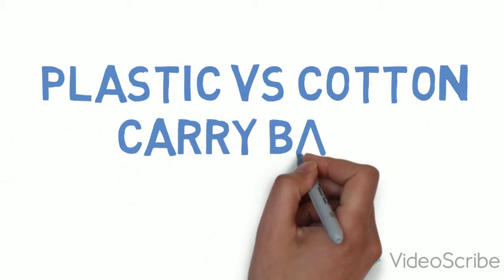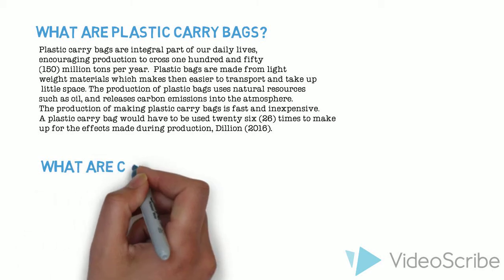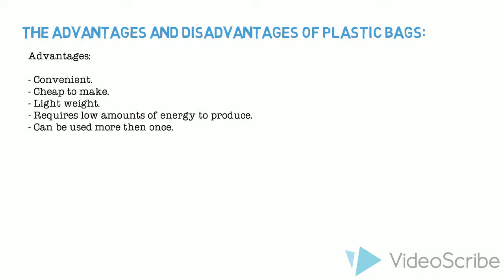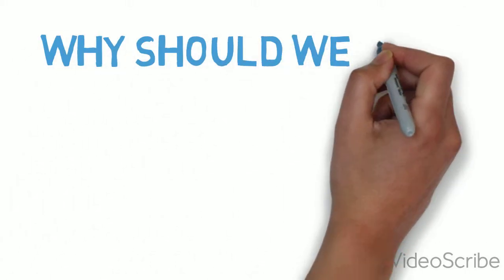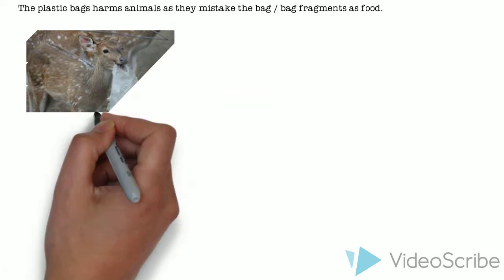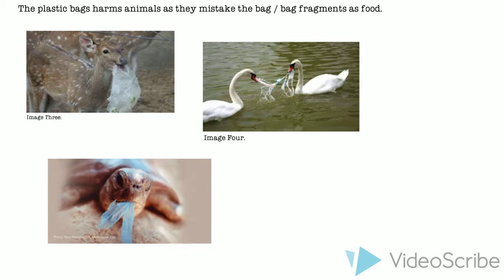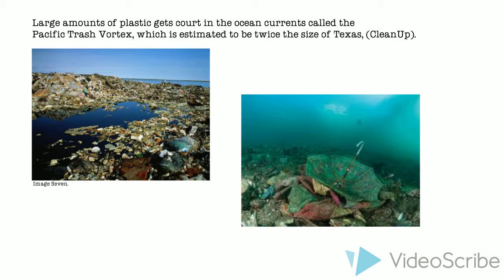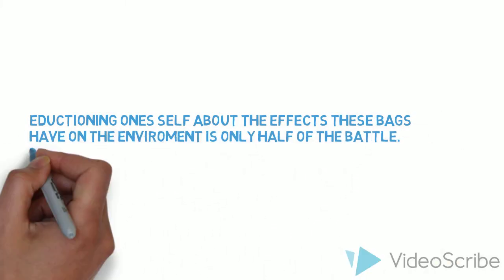Plastic vs Cotton Bags